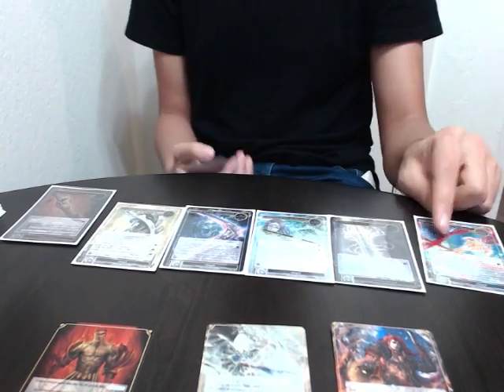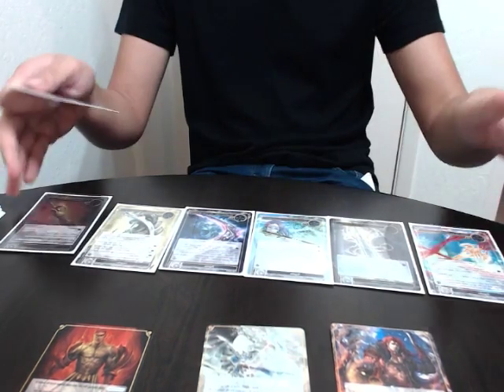Force of Will (TCG) Bryan Lue - 28 Regalia Later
Bryan Lue, world qualifier, talks about the Regalia deck. He goes into detail on what you should be playing but also, how to beat it.